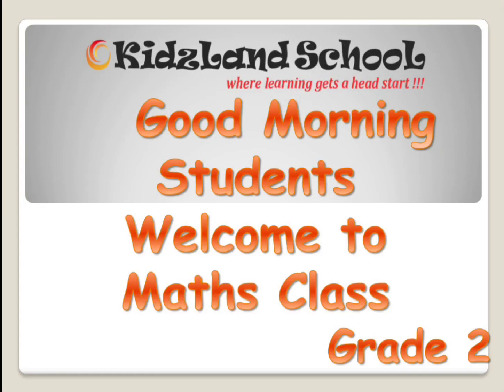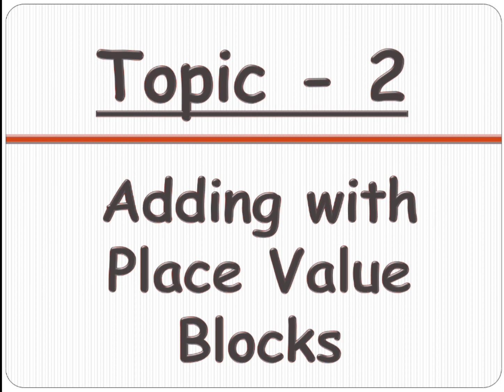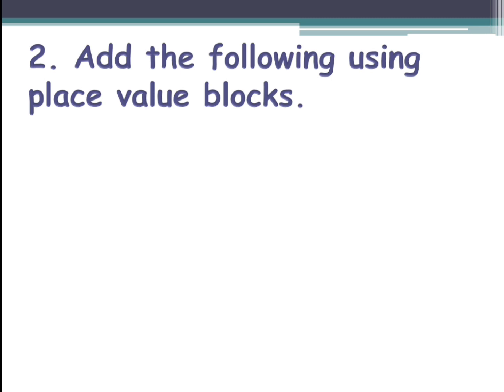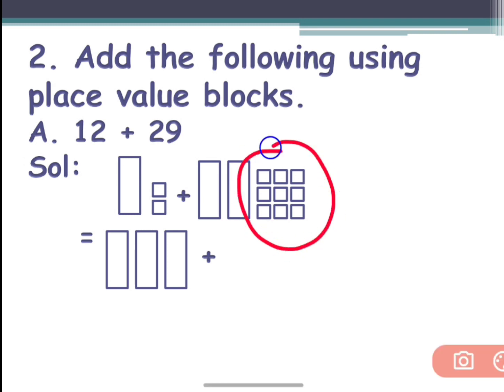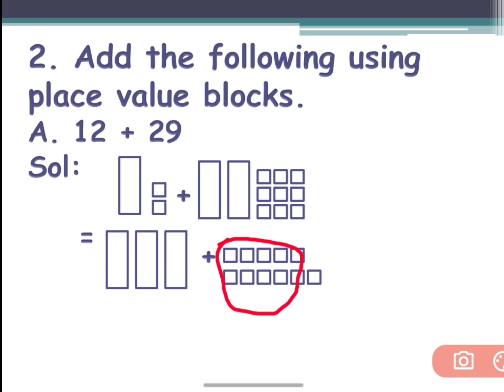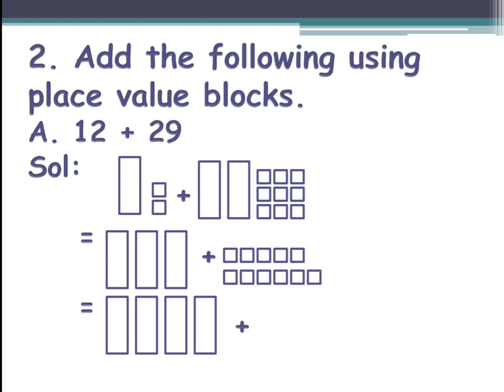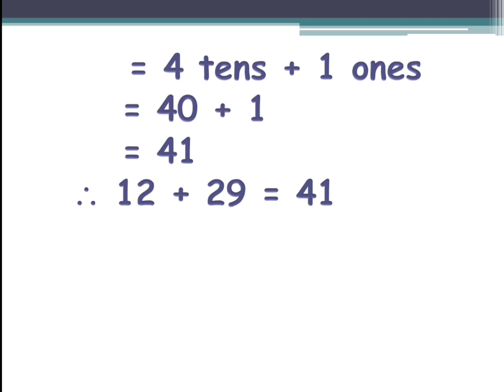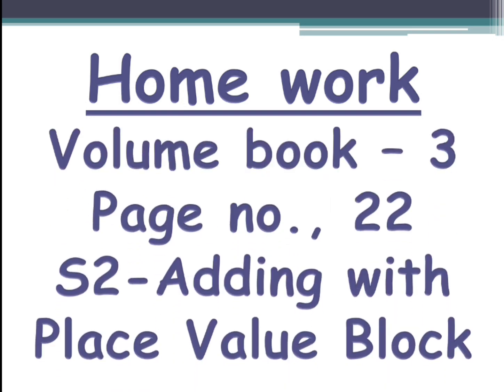GRADE 2 Sub: Maths (08-02-2022 Tuesday)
BLOCK 19 ADDING 2-D DIGITS (WITH REGROUPING)

Topic 2 Adding by Place Value Blocks